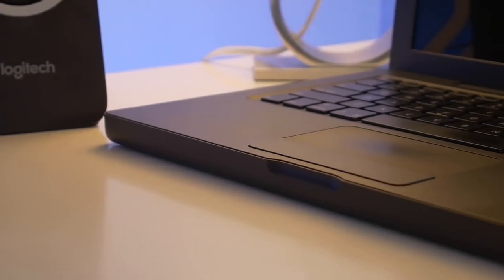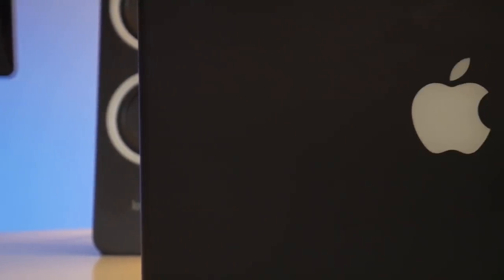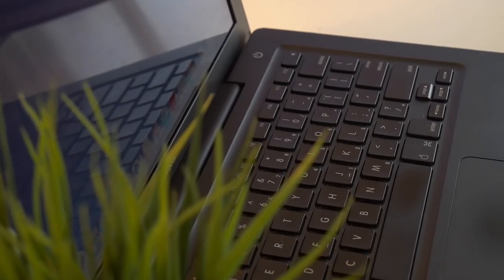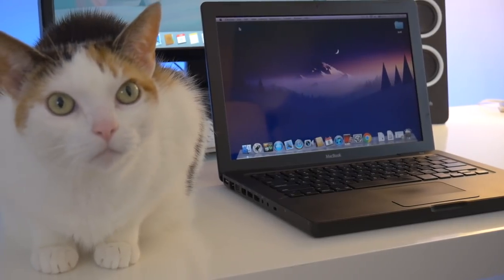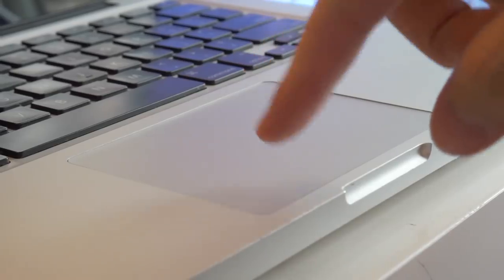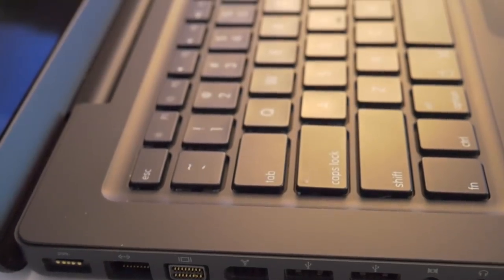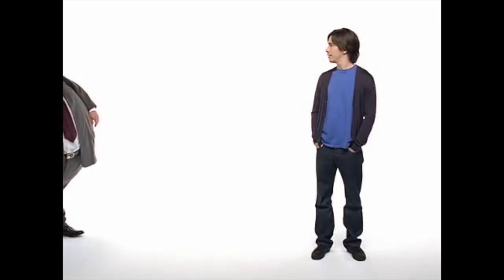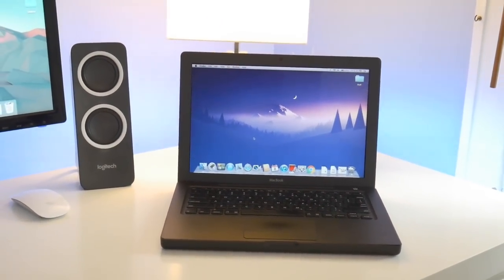The Forgotten Black MacBook is a Bargain at $100!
In today’s video we’ll be taking a look back at the cheap Black MacBook, or ‘BlackBook’, and why I think it’s so special. These machines can be had for $100 or less and they still have some decent usability in 2018. The design is classic Apple and they’re a much rarer sight than other Apple laptops. The Black MacBook is certainly one of the coolest MacBooks, if not laptops in general, Apple ever made!